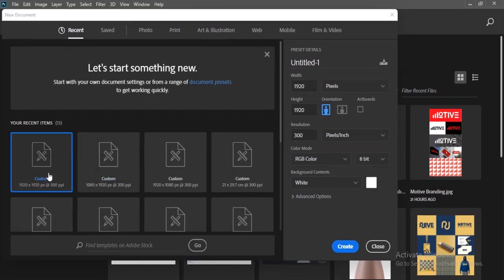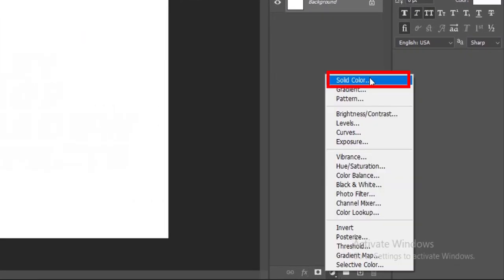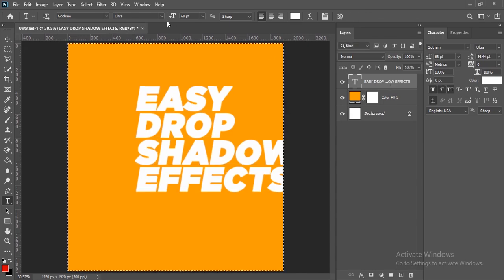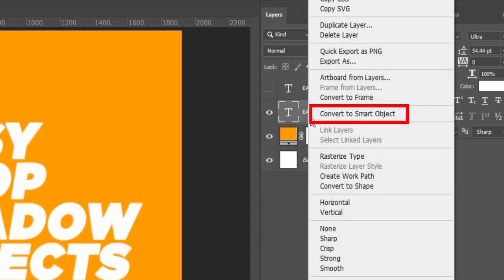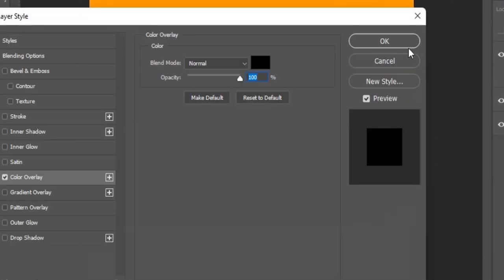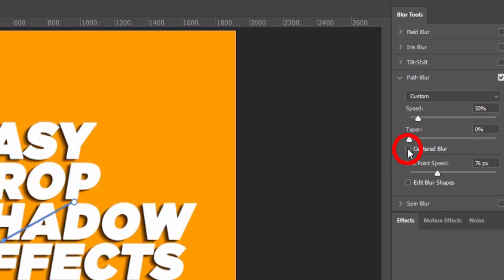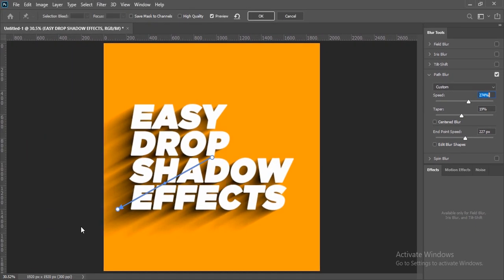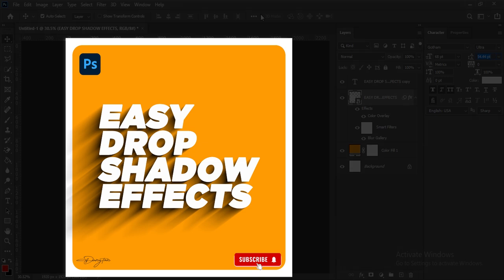Easy Drop Shadow Effects in Adobe Photoshop Tutorial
Easy Drop Shadow Effects in Adobe Photoshop | Step-by-Step Tutorial

Learn how to create clean and professional drop shadow effects in Adobe Photoshop with this easy-to-follow tutorial! Whether you're designing logos, social media graphics, or product mockups, mastering shadow effects will add depth and realism to your work.

In this video, you'll discover:
✅ How to apply drop shadows using Layer Styles
✅ Tips for customizing shadow angle, distance, and opacity
✅ How to create natural-looking shadows manually
✅ Bonus tricks to make your designs pop!

Perfect for beginners and intermediate designers who want to enhance their Photoshop skills.

📌 Tools Used: Adobe Photoshop (Any recent version)